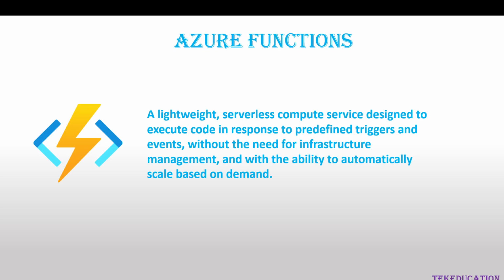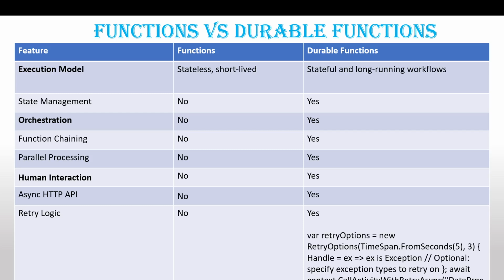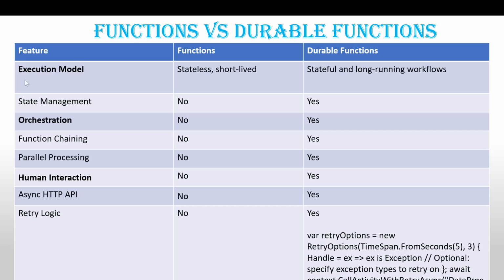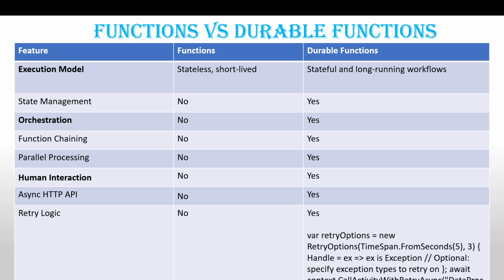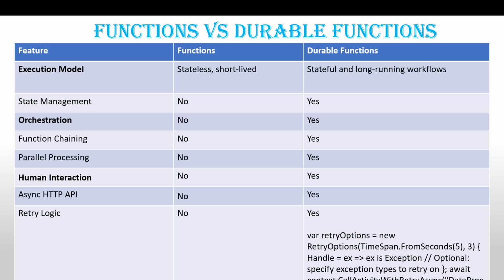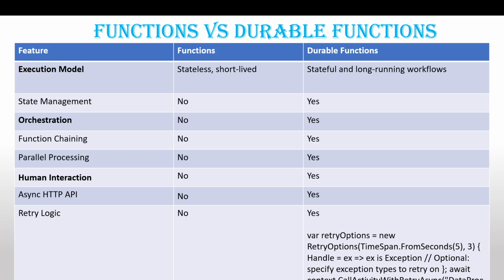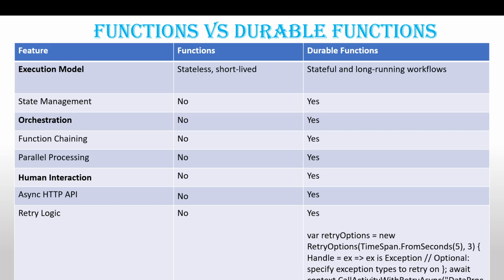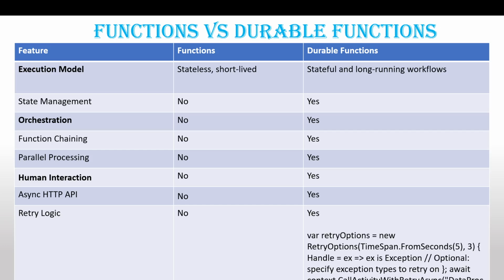Durable Functions Series Part 4 : Azure Functions vs Durable Functions | Key Differences Explained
In this video, we explore the key differences between Azure Functions and Azure Durable Functions. Learn how these two services differ in terms of state management, orchestration, retries, and long-running workflows.
This is Part 4 of our comprehensive series on Azure Durable Functions.
Whether you're new to Azure or looking to deepen your knowledge, this video will give you clear insights to help you choose the right tool for your scenarios.

Topics Covered:

1. What are Azure Functions?
2. What are Azure Durable Functions?
3. Detailed comparison of Azure Functions vs Durable Functions